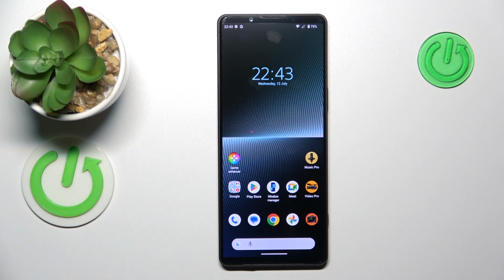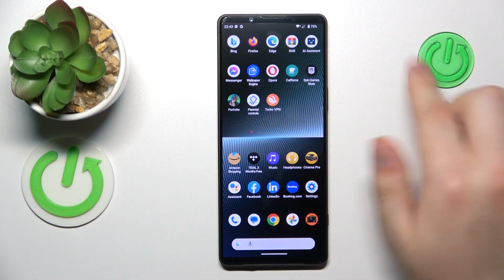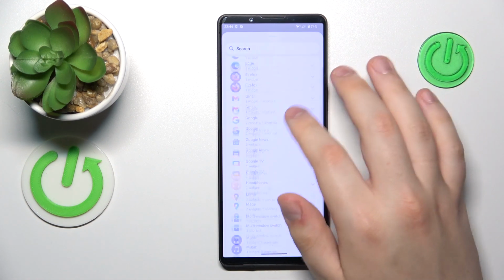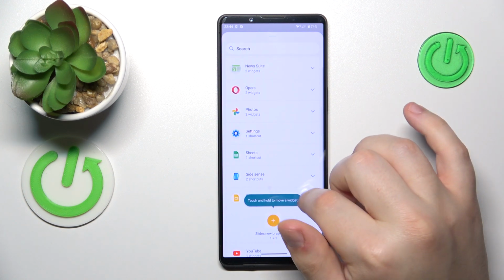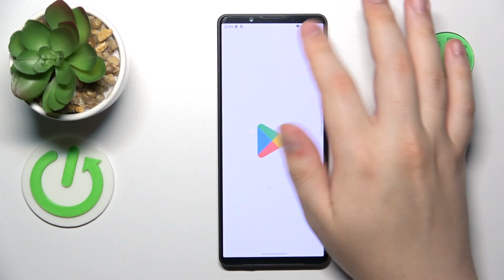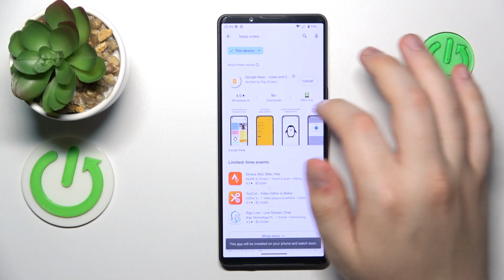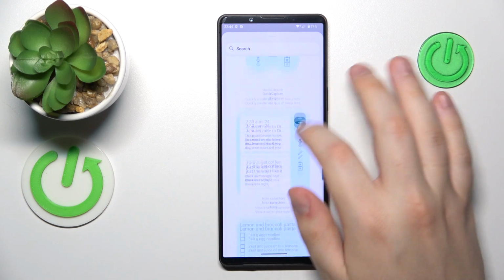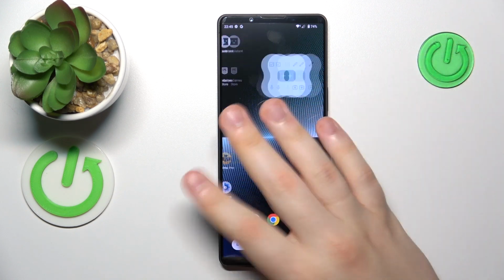How To Add Sticky Notes to Home Screen On Sony Xperia 1 V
Stay organized and keep important reminders at your fingertips with sticky notes on your Sony Xperia 1 V. In this video, we'll guide you through the process of adding sticky notes directly to your home screen.

How to add sticky notes to Sony Xperia 1 V home screen
Xperia 1 V sticky notes tutorial
Adding virtual sticky notes on Sony Xperia 1 V
Sticky notes widget on Xperia 1 V
Customizing sticky notes on Sony Xperia 1 V
Organize tasks with sticky notes on Xperia 1 V
Xperia 1 V home screen note-taking